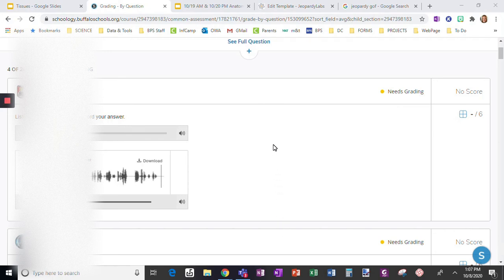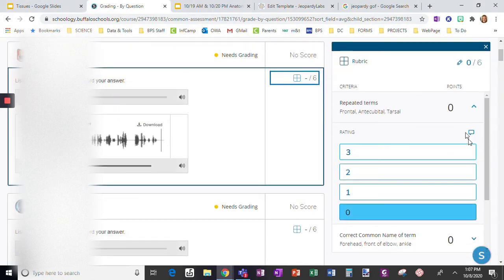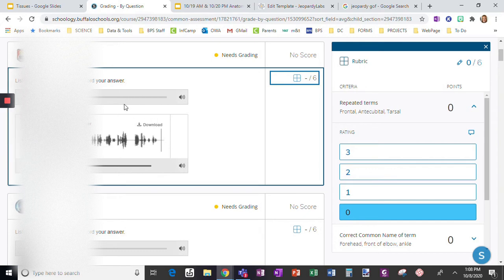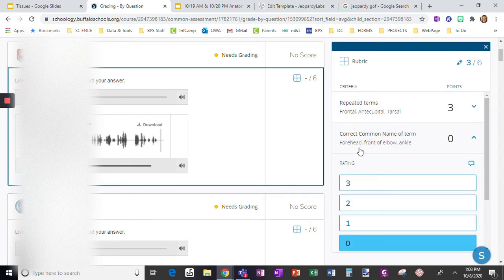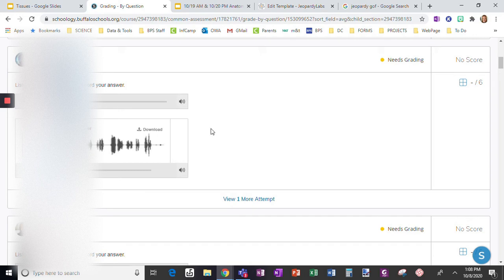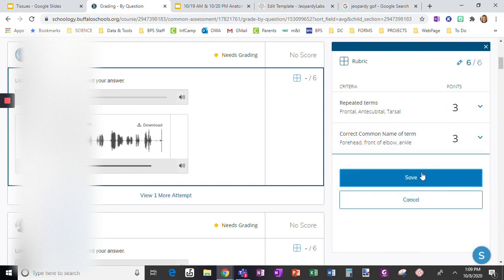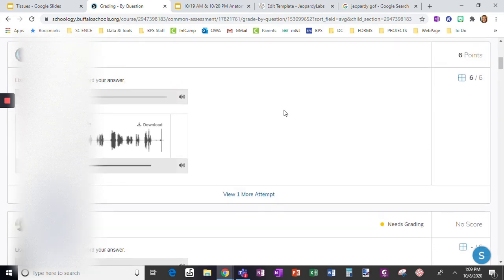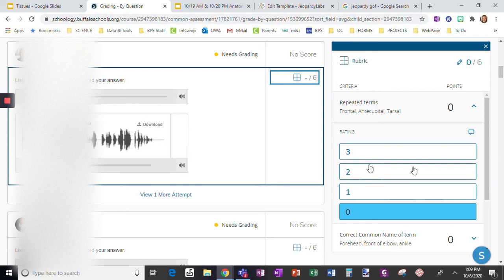Schoology: Grading with a Rubric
This video shows how easy it is to grade with a rubric in a Schoology assessment. It makes grading questions so much easier!